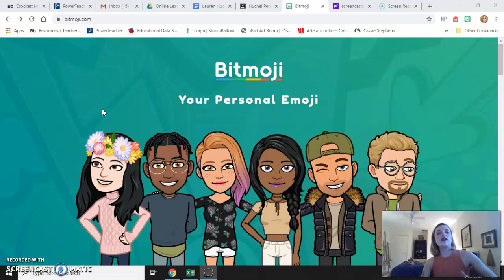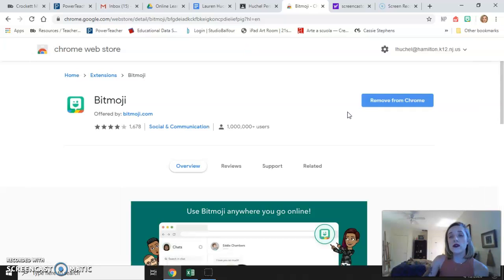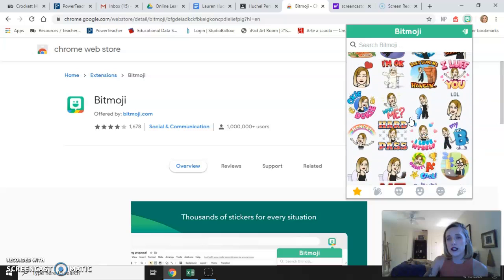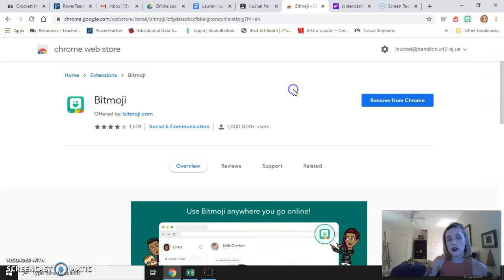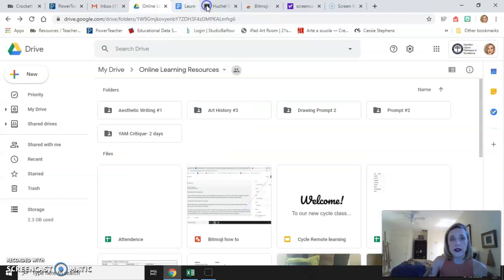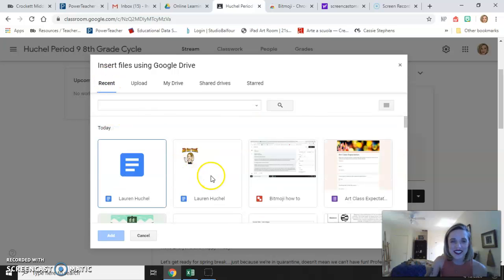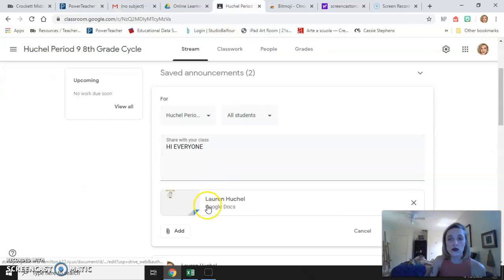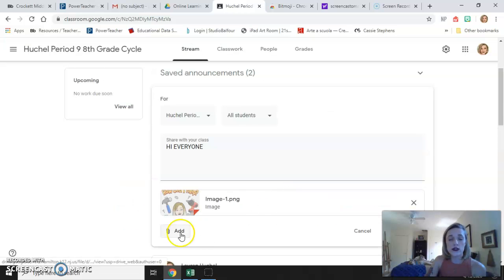Uploading Bitmoji to classroom